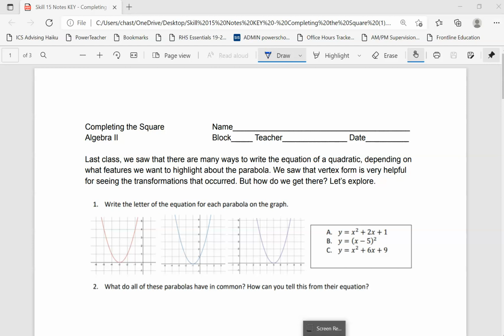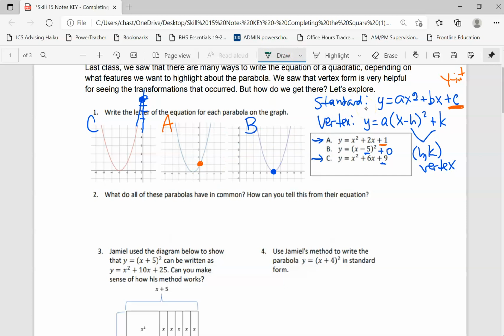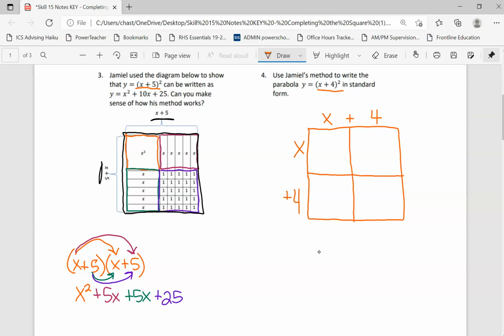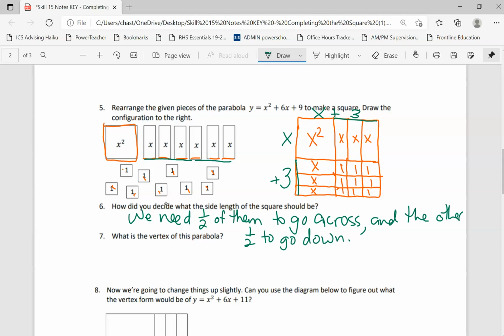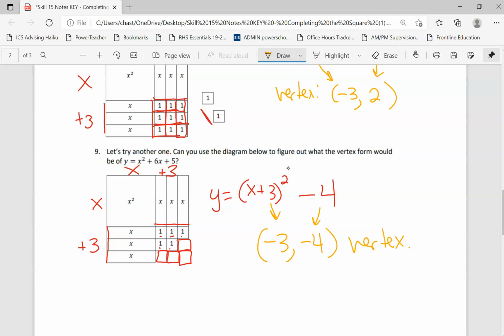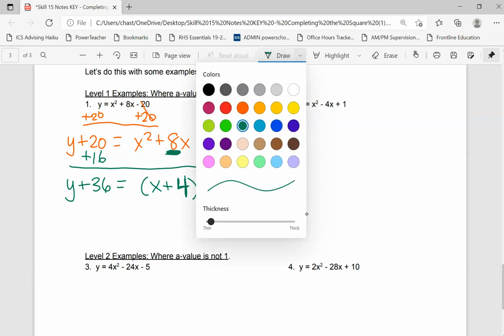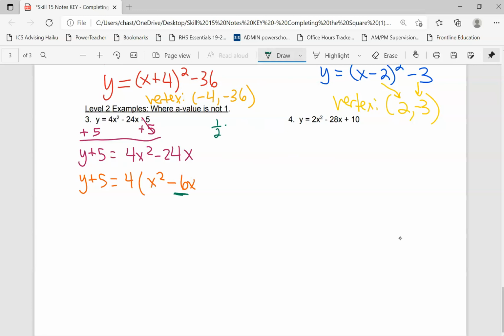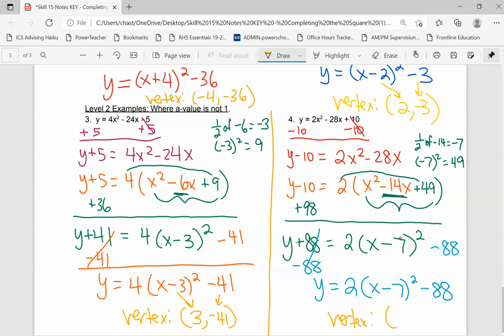completing the square